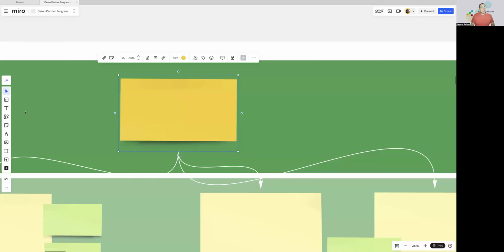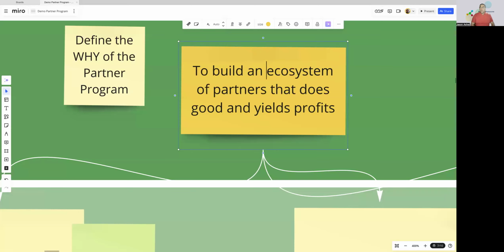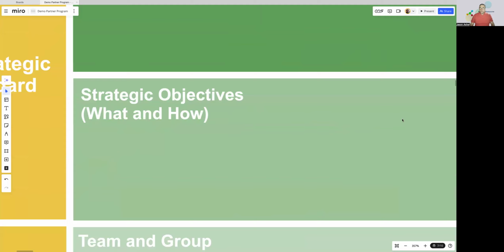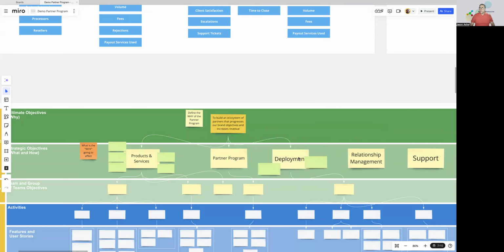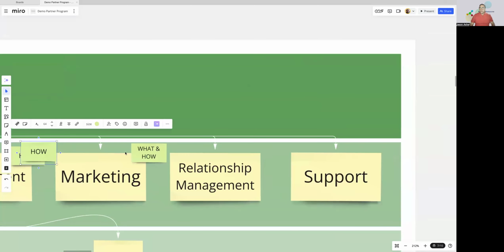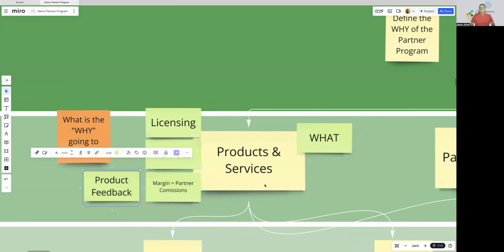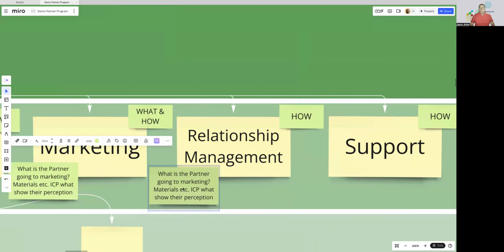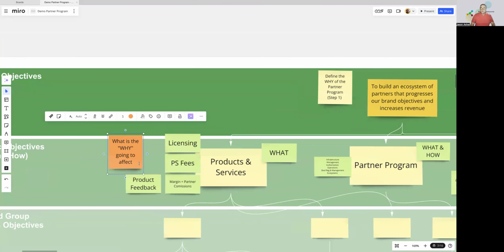OKR's for Partner Program: EP 1 Define your "Why"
Want to create a partner program that drives real results? 🤔 It all starts with a strong foundation! 💪 In this series, we're diving deep into using Objectives and Key Results (OKRs) to build a partner program that rocks! 🤘

Why OKRs are essential for partner program success.

Step 1: Defining your "Why": What's the driving force behind your program? 💡 Is it to build a global ecosystem 🌎, boost brand awareness 📢, or increase revenue 💰?

Step 2: Identifying the "What" and "How":

How will your "Why" impact your products ⚙️, marketing 📢, and customer relationships 🤝?

🔥 Key takeaways: 🔥

Don't just chase the money 🤑 Focus on building a solid program, and the profits will follow! 📈
Get clear on your objectives: What do you want to achieve with your program? 🤔
Break down your goals into actionable steps: How will you reach your objectives? 🗺️